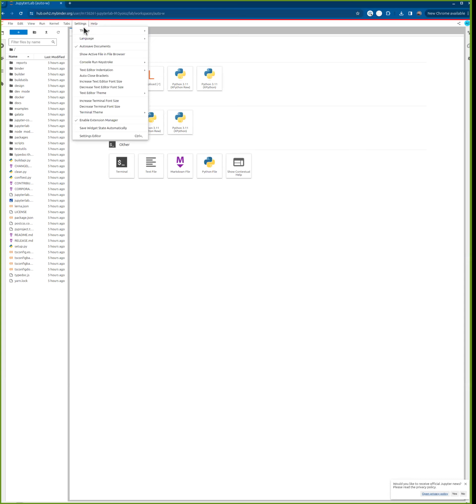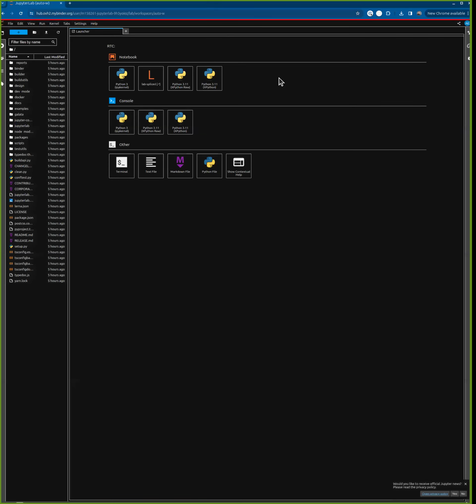JupyterLab Team Meeting - 03 April 2024